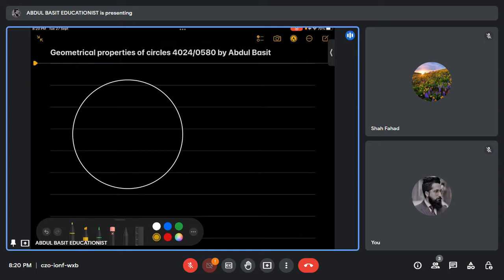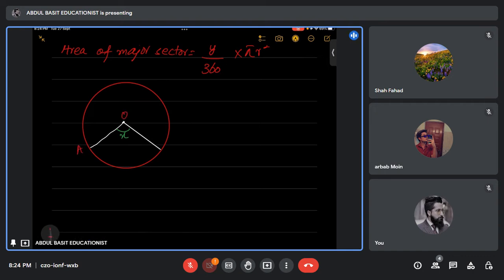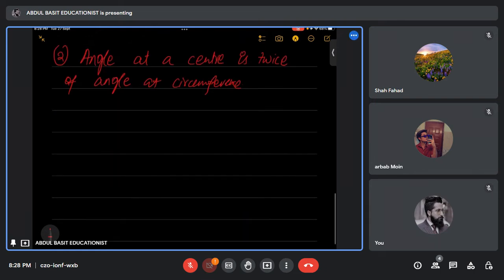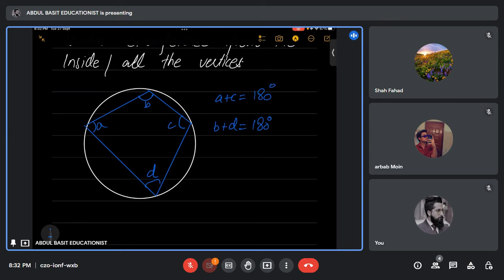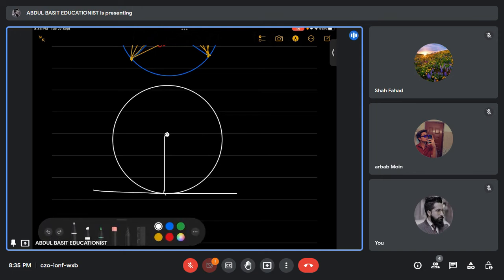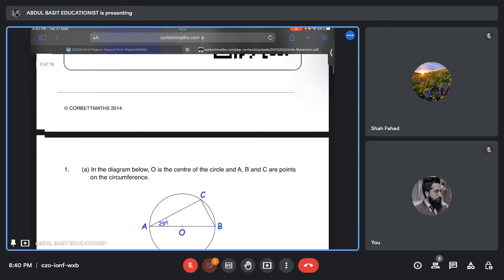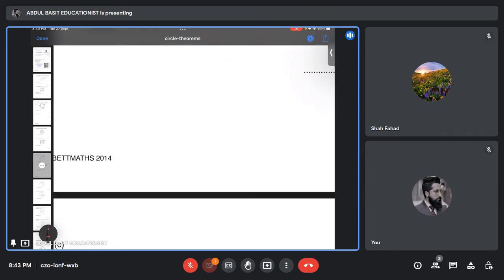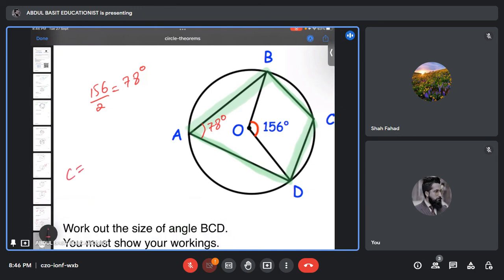Geometrical Properties Of Circles | Quick Recap | Listen and Write Your Own Notes 4024/0580